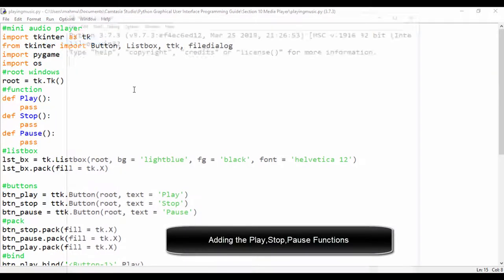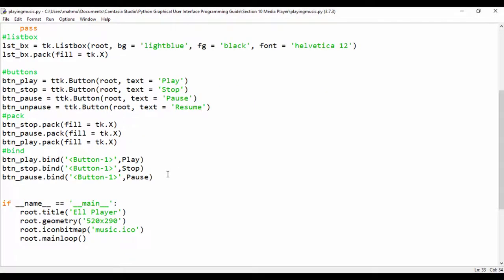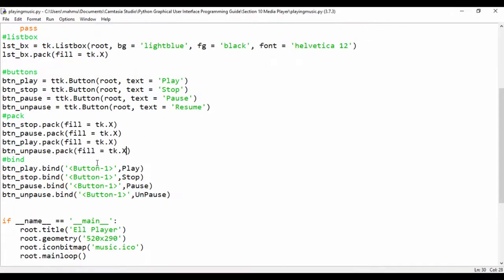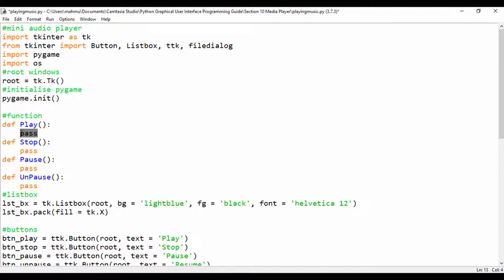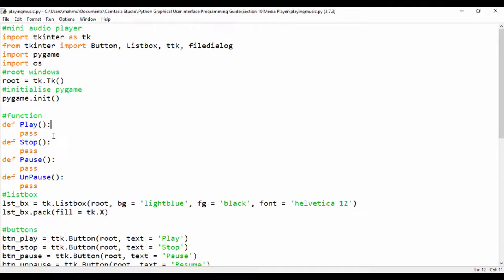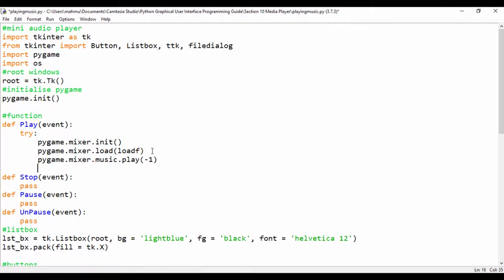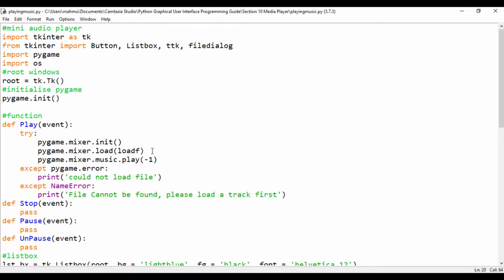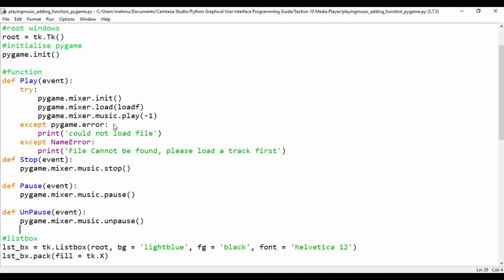Building an mp3 player with python and pygame- part 3 Adding the Play, Stop, Pause, Resume Functions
Hello, in this third video series, we are going to add the play, stop, pause, and resume functionality.